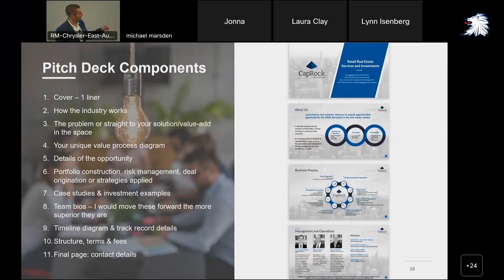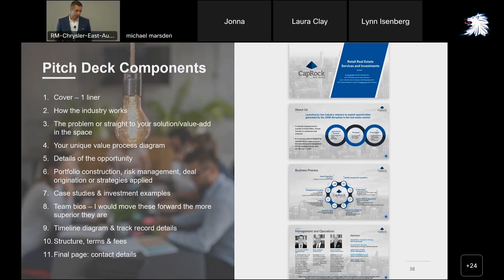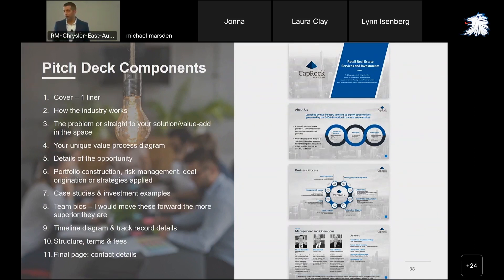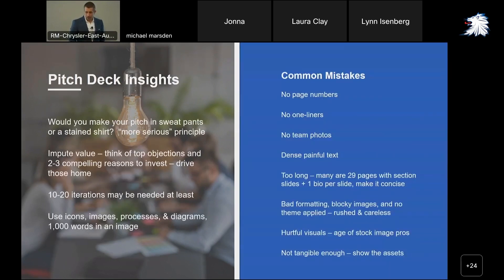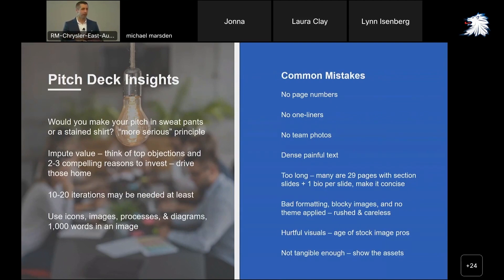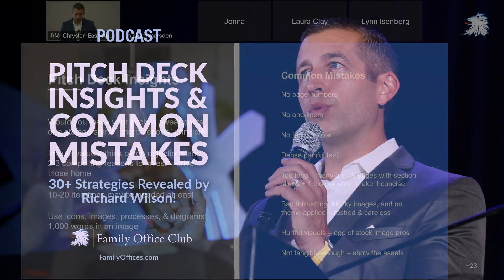Pitch Deck Insights & Common Mistakes: (30+ Strategies Revealed by Richard Wilson!)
We've reviewed hundreds of pitch decks in over 16 years of business, and yet still today, we see some of the most common mistakes being made.

These mistakes can be very expensive if they are costing you millions in lost capital opportunities, but they are also very easily avoidable.

Watch the full clip here to make sure your pitch deck is clear of these liabilities:

Since 2007, the Family Office Club has been working with family offices by helping them create family offices, identify deal flow from our live conferences, and connect with quality investment firms and independent sponsors.

To learn more, and get two chapters from Richard C. Wilson's best selling book, "The Family Office Book: Investing Capital for the Ultra-Affluent." please download our free Family Office Report PDF on single and multi-family offices right now by visiting

or to learn more about setting up your family office please

Richard is a  bestselling author and for 10+ Years the Family Office Club has attracted over 1,500 registered family offices with $1 trillion+ in assets. Richard is an internationally renowned speaker on leadership, Family Offices space, entrepreneurship, social media, and finance.He regularly appears on Fox News, Fox Business, CNBC, and MSNBC, and writes for Forbes, Success Magazine, Business Insider, Entrepreneur.com, and the Huffington Post. He urges his followers and clients to make success their duty, responsibility, and obligation. He currently resides in South Florida with his wife and two daughters.